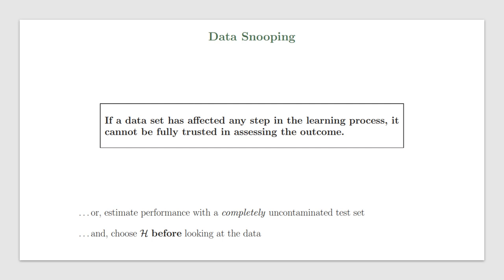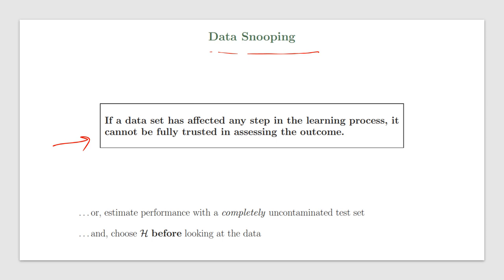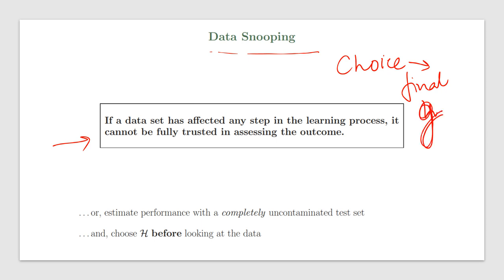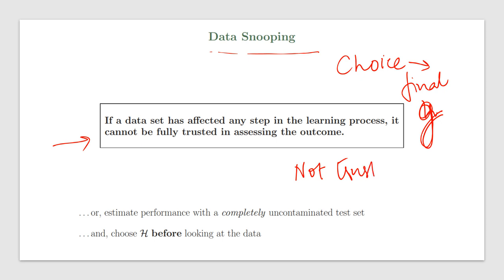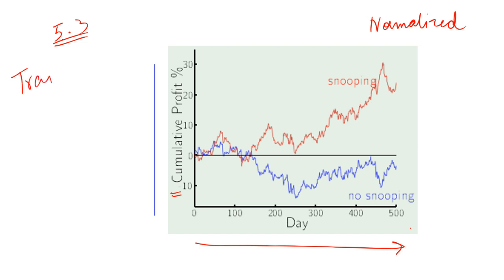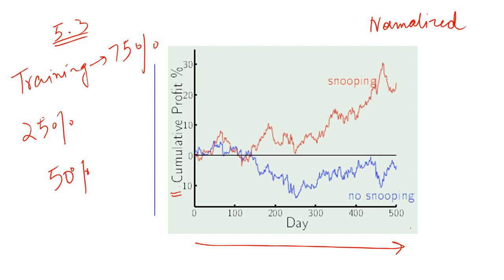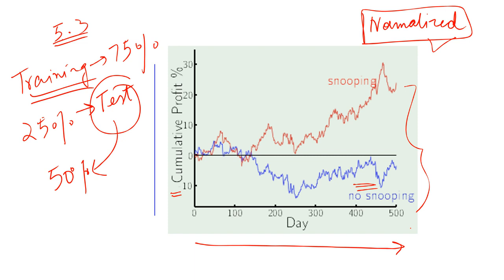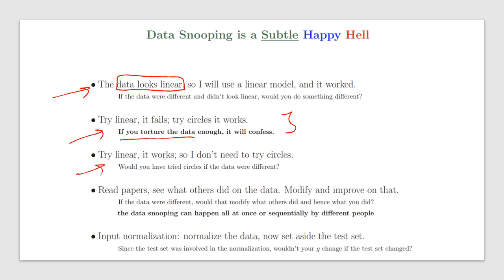Lecture 14 - Part 3 - Data Snooping